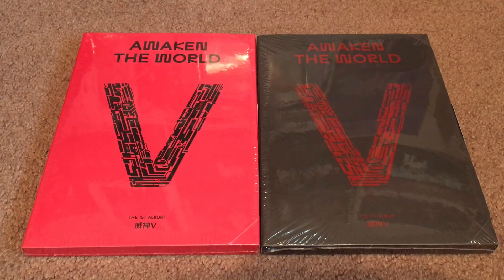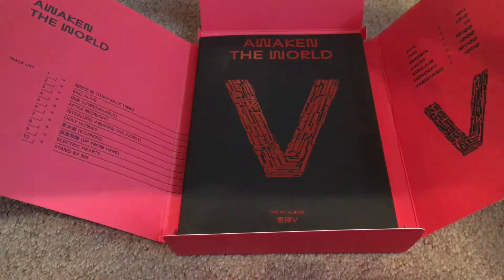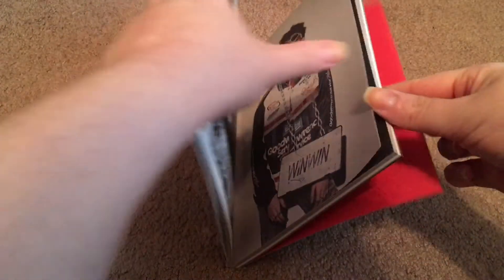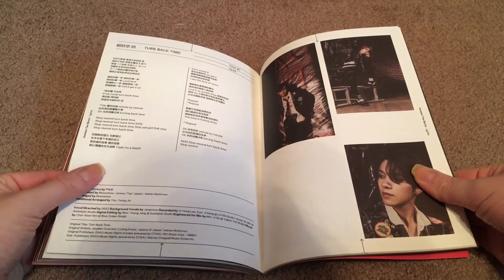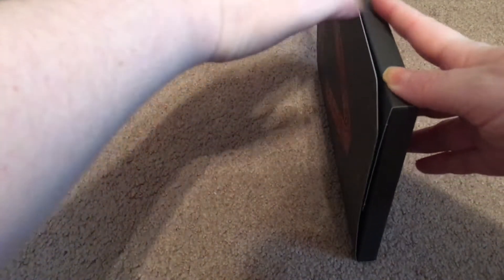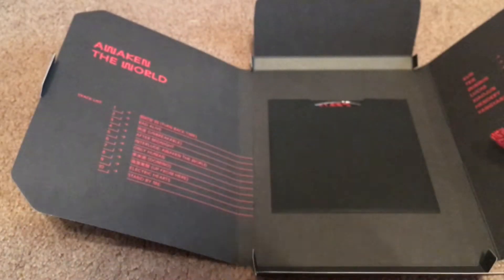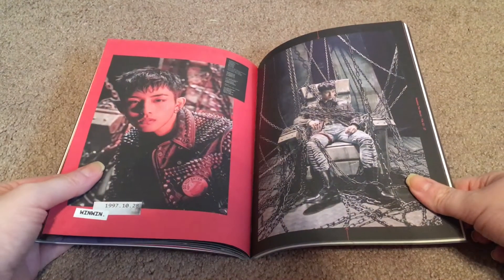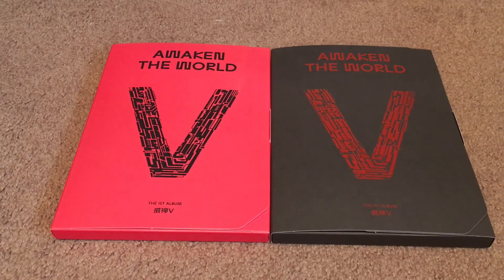WayV Awaken the World Both Versions 1st Full Album Unboxing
Today I take a look at both versions of WayV's first full-length album Awaken the World: the Awaken and World versions.

I purchased these albums from Ktown4u.com.